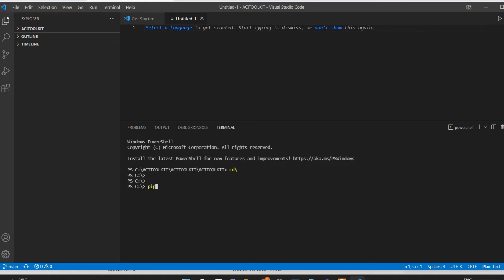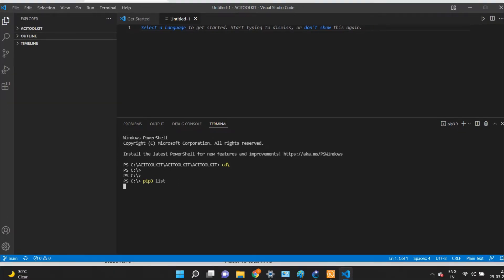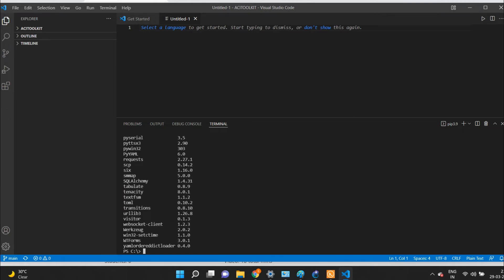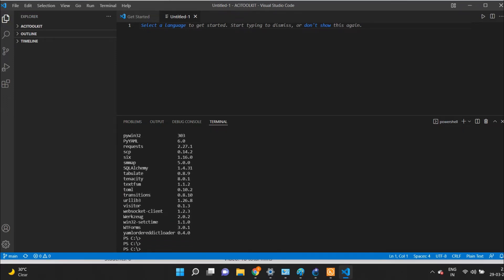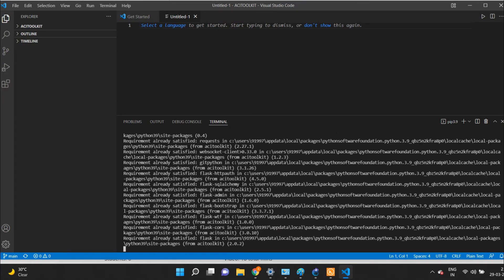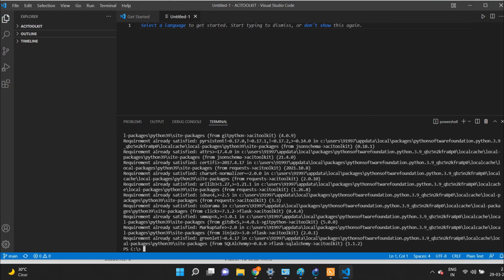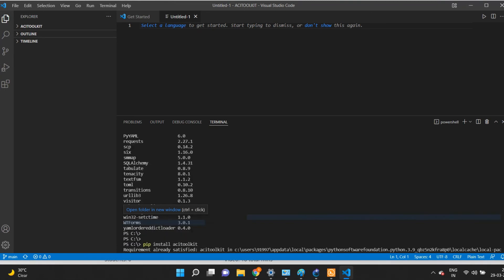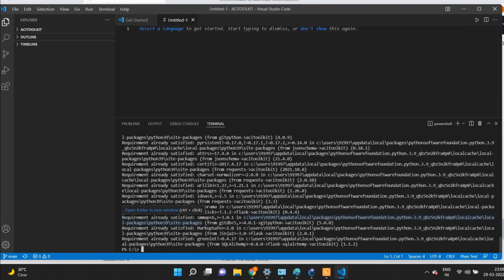ACITOOLKIT INSTALLATION | How to Install Cisco ACI Module in Python | Python Library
How to install ACI Module in Python